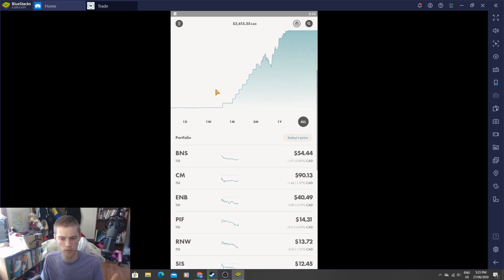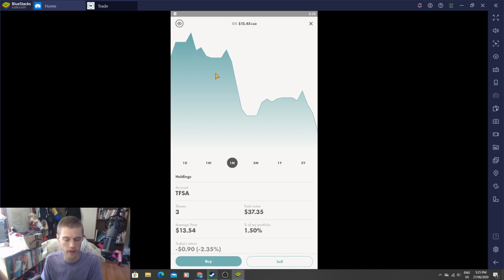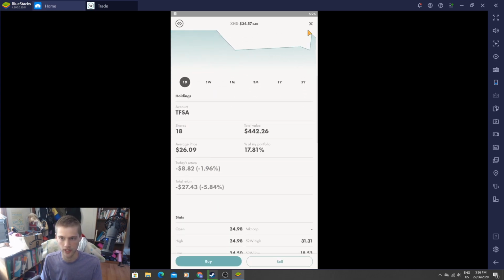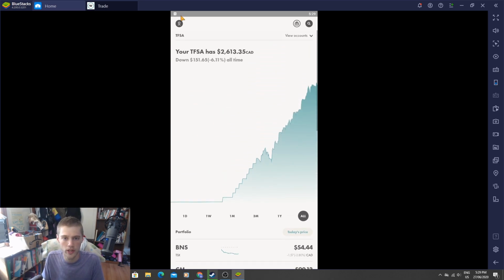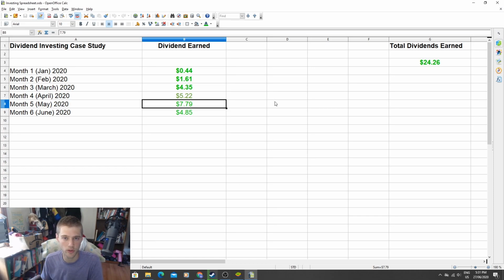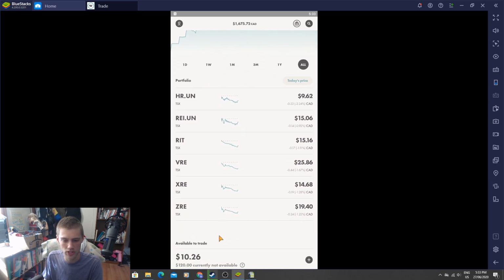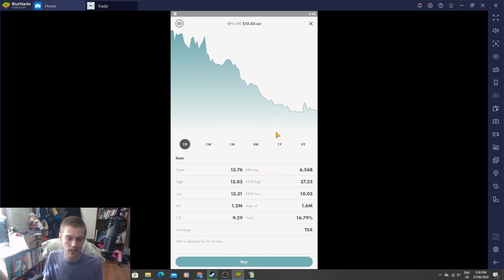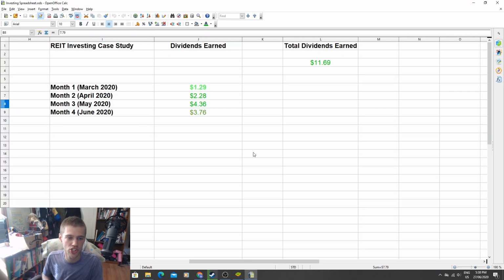Dividend Investing Case Study: $2,613 (WEEK 26) 13 Dividend Stock Portfolio